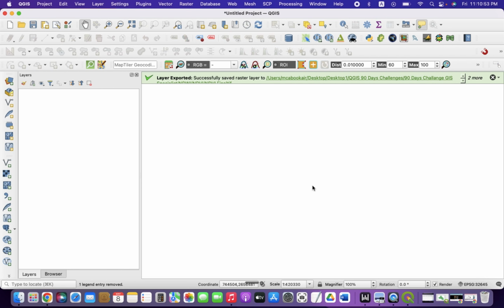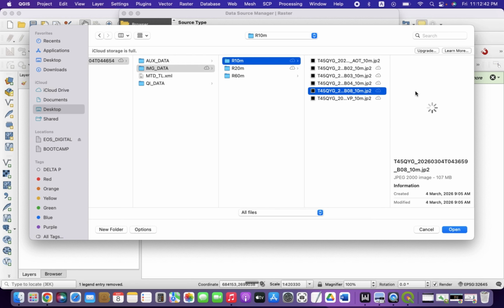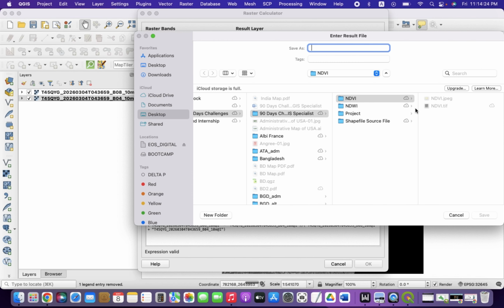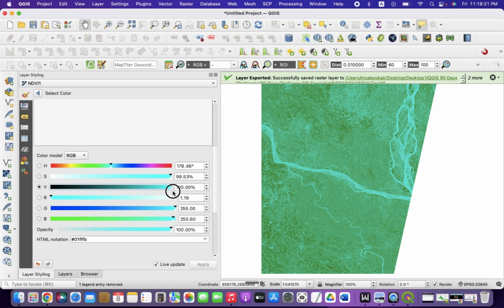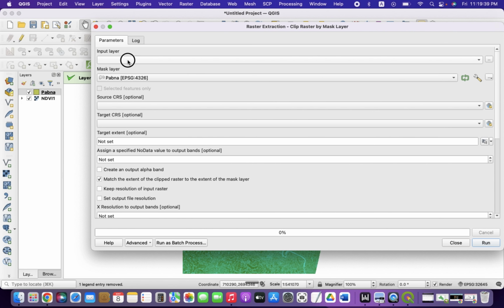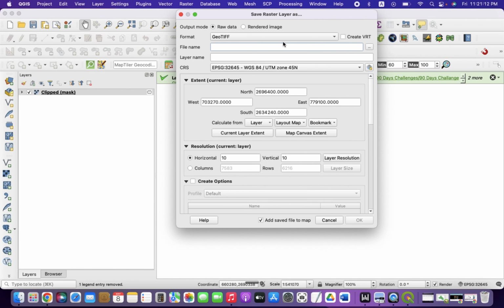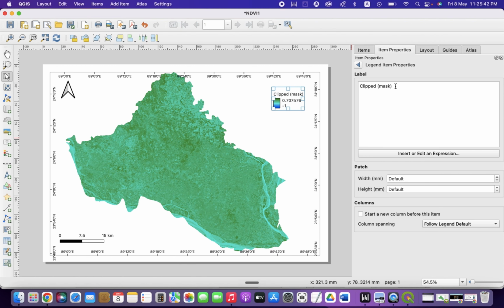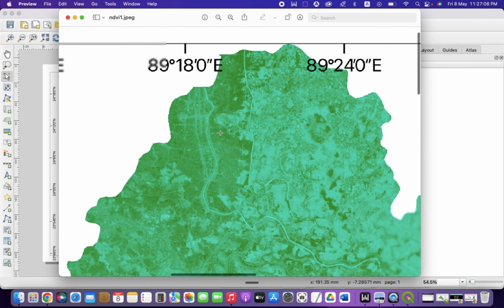How to Calculate the NDVI Map Using QGIS QUICK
I will show how to calculate NDVI (normalized difference vegetation index) and export the NDVI map using QGIS. This is a very quick and step-by-step tutorial. You can get a very easy way to calculate NDVI and export the map using QGIS. This video is for the beginner. In this video, I used a satellite image from Sentinel 2